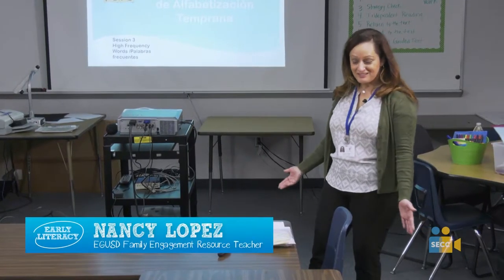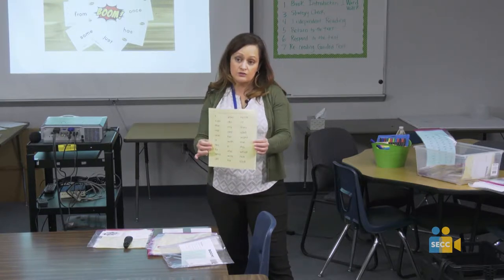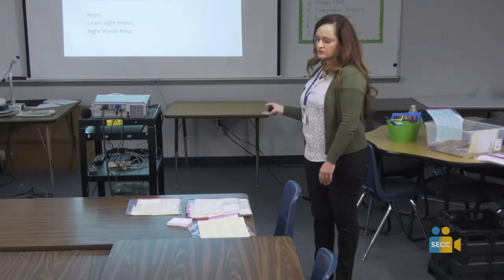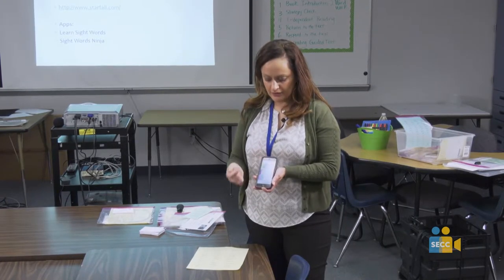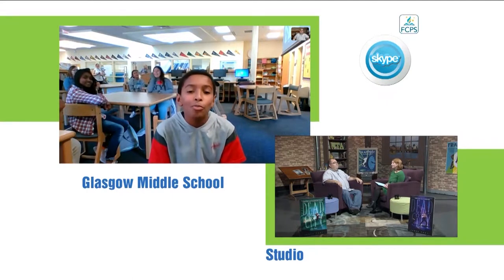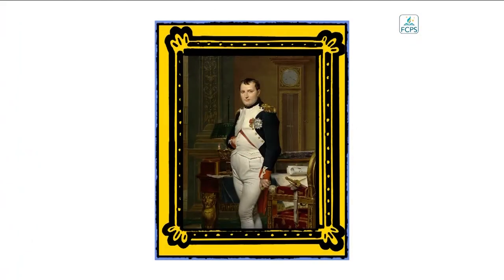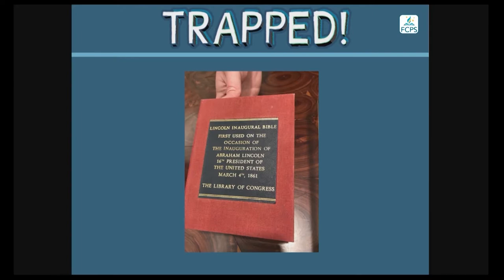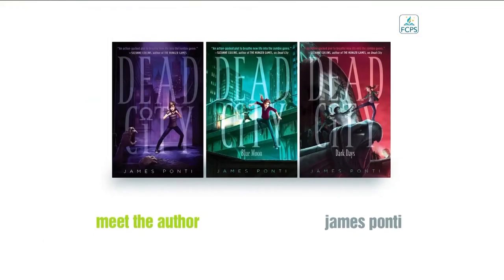Family Engagement Programming: Mar 18 - Mar 24, 2019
Check out the Family Engagement programs for the week of Mar 18 - Mar 24, 2019

00:00 Opening
00:05 Elk Grove: Early Literacy Workshops: High Frequency Words
21:49 Meet the Author: James Ponti
50:54 Closing